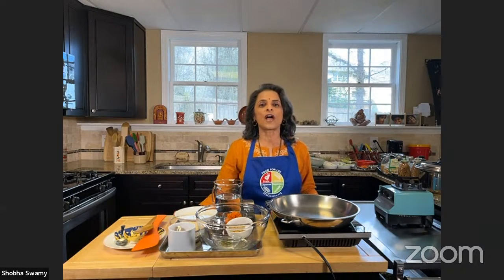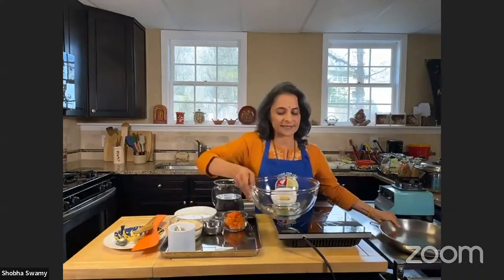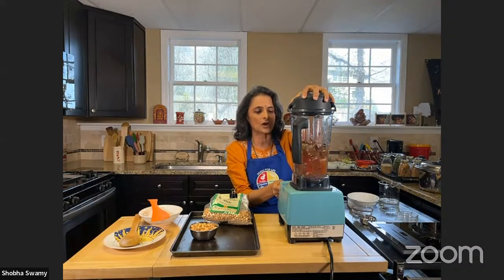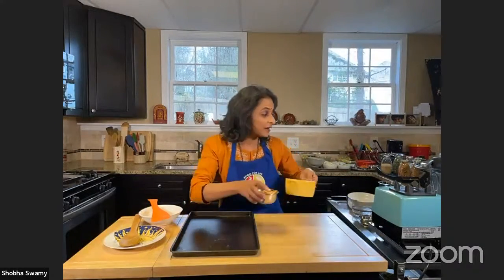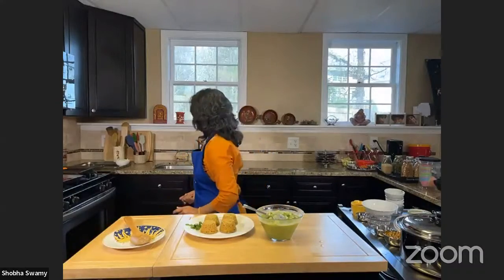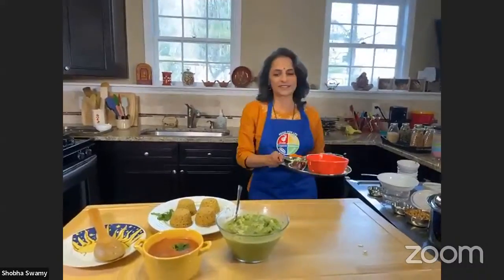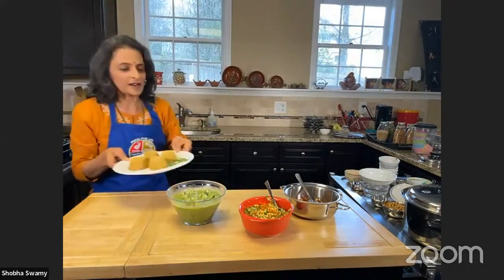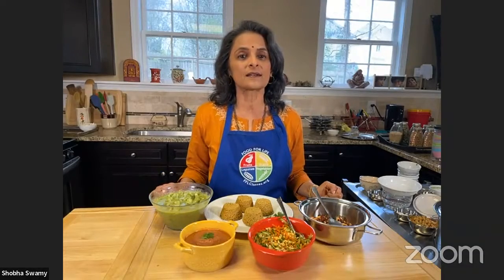A Traditional Vegan South Indian Meal (Oil & Sugar-Free) | Chef AJ LIVE! with Shobha Swamy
Shobha Swamy will demonstrate
A SOUTH INDIAN MEAL (vegan, oil free, sugar free)
 Millet idlis (idlis are rice cakes, steamed dumplings)
 Vegetable saagu (sawgu - mixed vegetables in gravy)
 Lentil Salad
 Lentil pudding sweetened with dates

Shobha Swamy is very passionate about health and wellness. After 25 years in the Automotive Engineering field, she discovered her passion to regain vibrant health through food choices and has since changed her career. She is now certified in Plant Based Nutrition from the T. Colin Campbell Center for Nutrition Studies, Cornell University (NutritionStudies.org). She is also a certified Food for Life instructor through the Physicians Committee for Responsible Medicine (PCRM.org). She has worked as a plant based cooking instructor for Dr. Jennifer Rooke’s 12-Week Lifestyle Intervention classes at Morehouse School of Medicine.  She actively promotes switching to minimally processed, nutritionally dense, plant based diets. Shobha takes a holistic approach to nutrition, wellbeing and promoting permanent lifestyle changes in individuals and organizations, to build stronger healthier communities. She advocates for taking our health into our own hands through this simple and easily accessible way of eating to prevent and reverse chronic diseases, instead of resigning ourselves to hereditary factors. Shobha also has ServSafe Certification for food preparation.

She is also a Yoga and Meditation Instructor and conducts Yoga and Meditation classes from her home in Alpharetta.
She is a volunteer at her Hindu Temple and is actively involved in the non-profit - AIM for Seva – providing education for rural and tribal children in India; a board member of several non-profit grass roots advocacy organizations; she is a volunteer with Sewa International that supports local Atlanta communities; a volunteer at several local charities
She lives in Alpharetta, GA with her husband and has two grown up daughters.

Please contact her at or on her cell for speaking engagements, plant-based nutrition consulting and classes, cooking demos, yoga, meditation or spirituality classes.